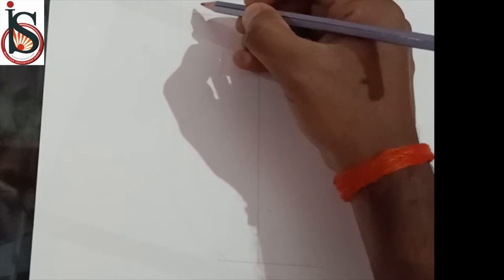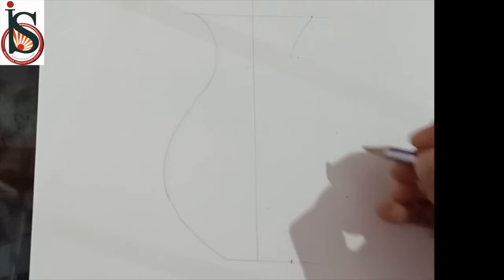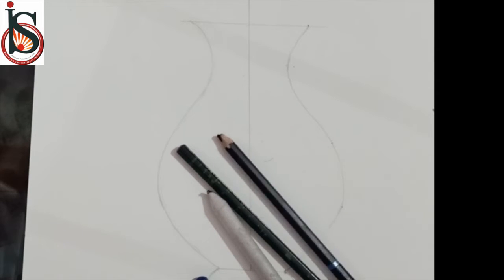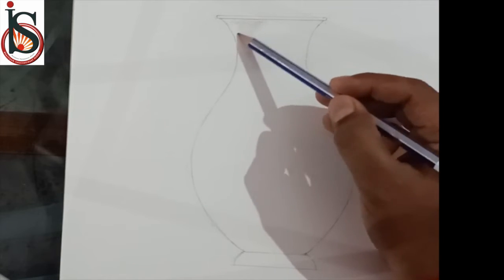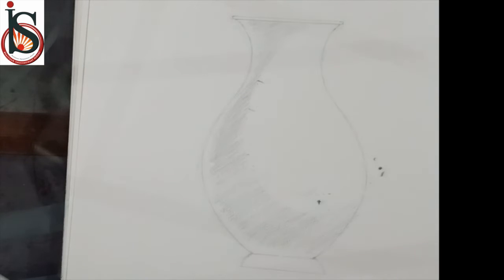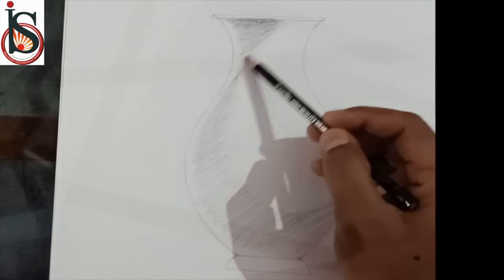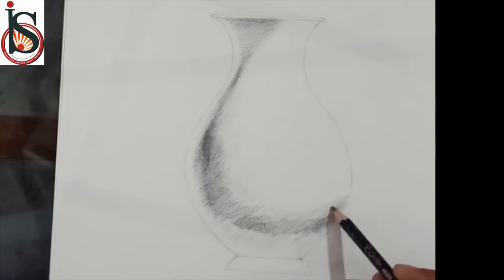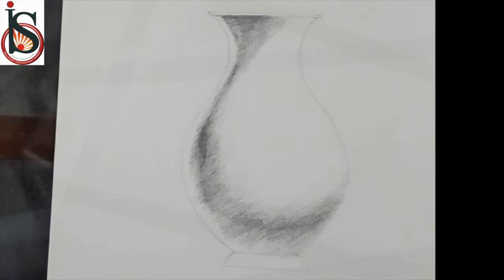How to draw 3D Vase pencil Shading by Devbrat Mandal, Bhartiyam International School, Rudrapur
Bhartiyam International School takes pride in its team to focus on learning in the period of adversities. Our faculty members have made extra efforts to make video and live sessions to dissipate learning and engage our pupils gainfully during the COVID-19 lockdown. This is an effort to let the learning continue.